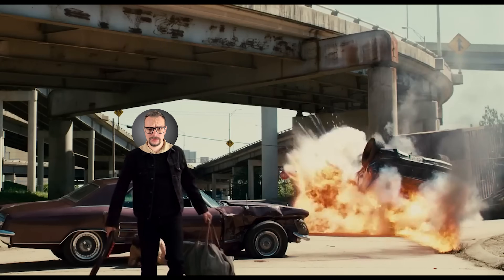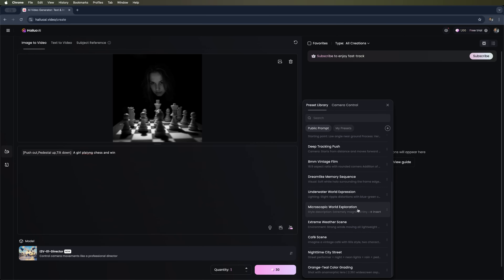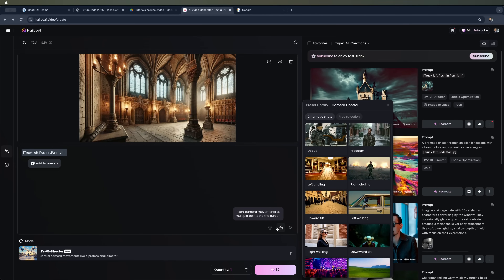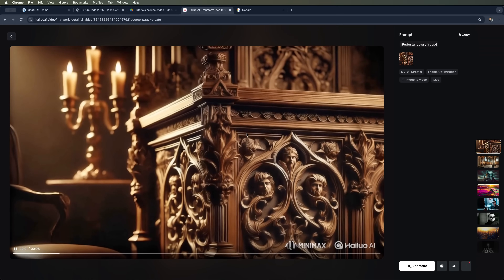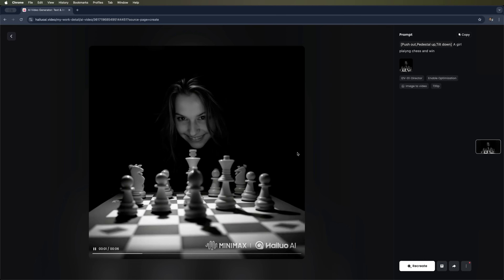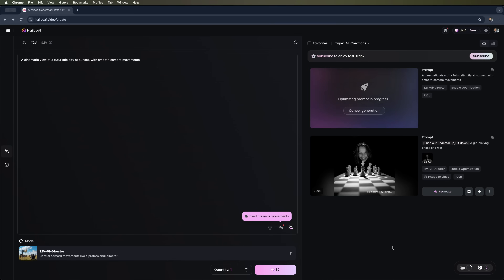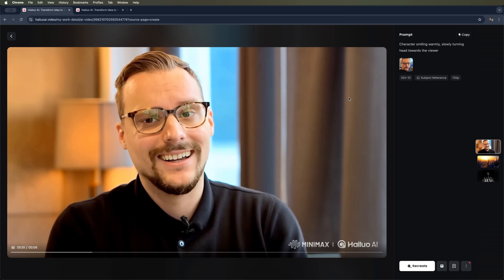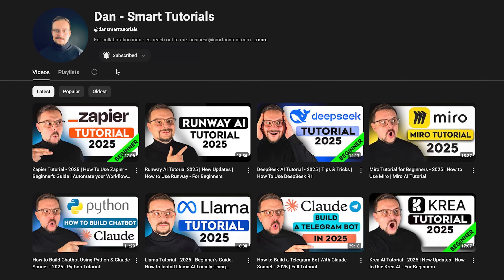Hailuo AI Tutorial - 2025 | Tips & Tricks | How to Use Hailuo AI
Ready to turn a simple photo into a cinematic video? In this Hailuo AI tutorial, I’ll walk you through how to use the platform’s Image to Video, Text to Video, and Subject Reference features to create stunning video clips — no editing skills required. Whether you're making content for fun or looking to enhance your creative projects, this tool has you covered. Watch till the end to see the results and learn which model is best for your needs!

⏱️CHAPTERS:
0:00 How To Use Hailuo AI
0:41 Hailuo AI Tutorial
11:53 Final Thoughts